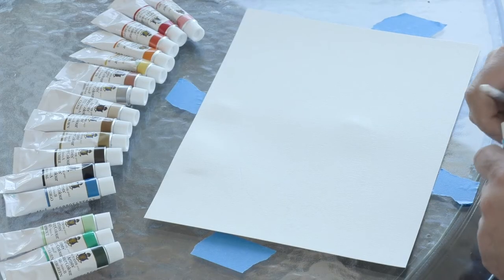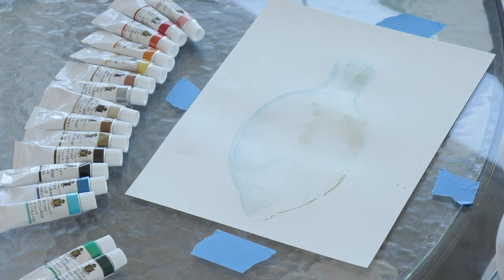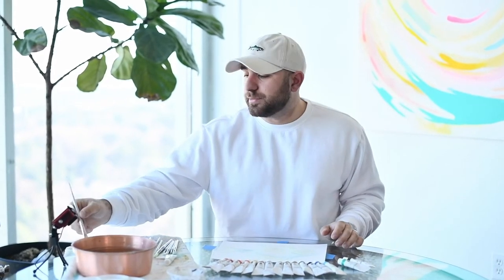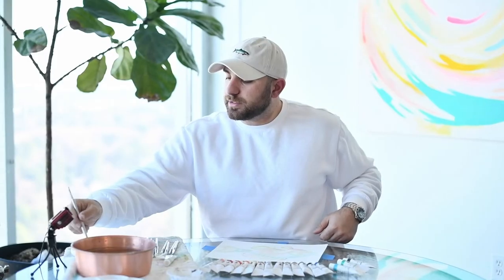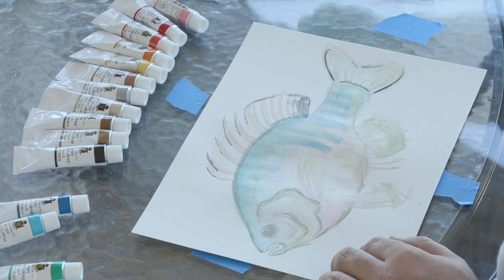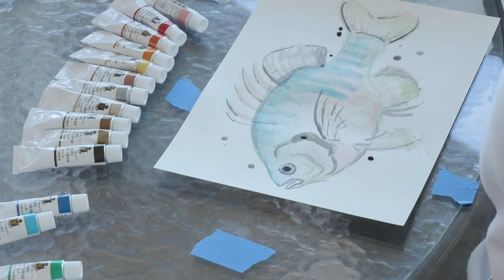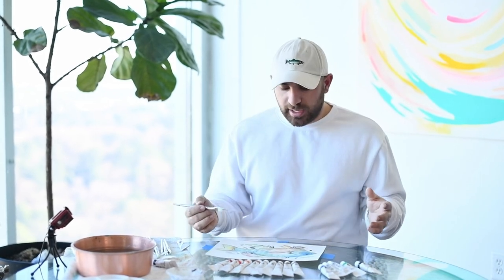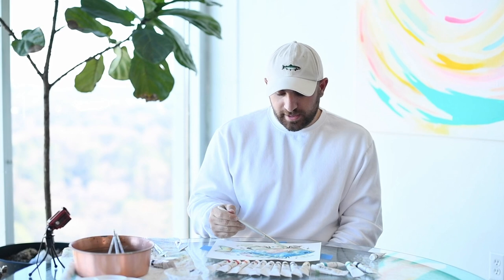Kitchen Table Art School with Brandon Thomas: "Blackish Bluegill" [HD]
BRANDON THOMAS